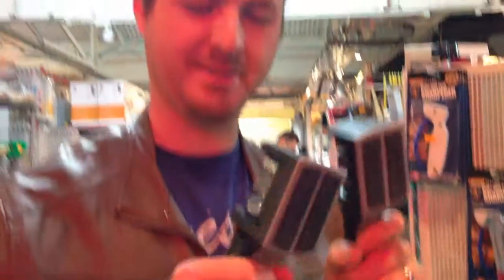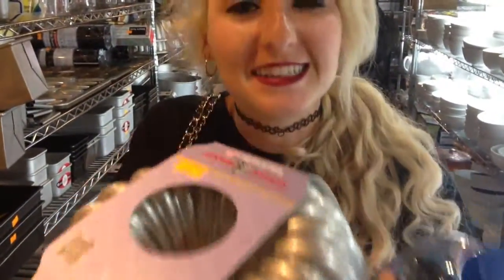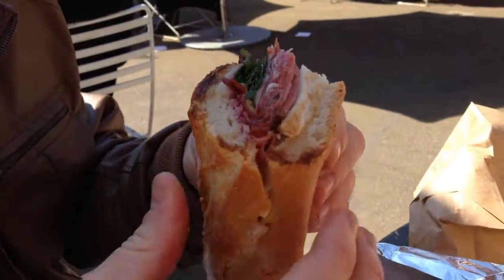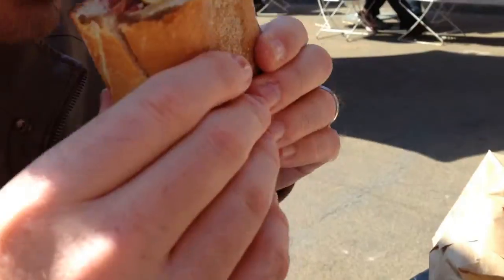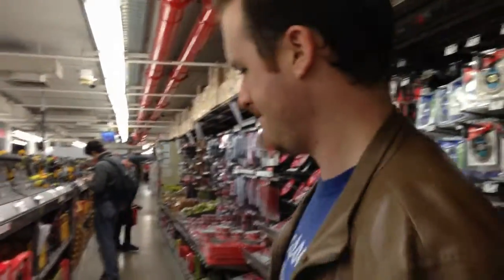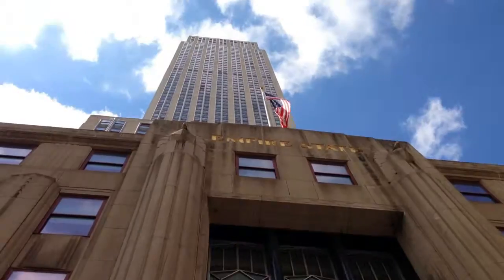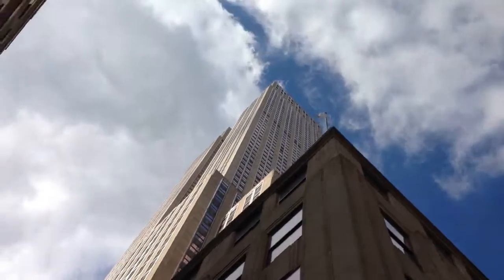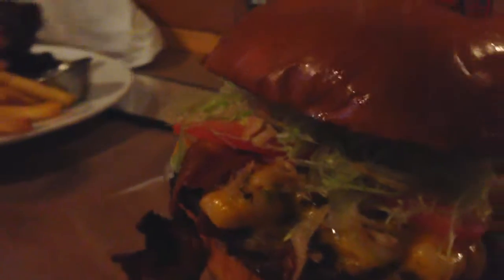Visiting The Chelsea Market- Vlog #3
See cute dog photos I post on instagram:
thepetnannybermuda

Catch me for a second on Snapchat
Jessii2007

Oh Hey, I'm Selling Stuff !

more stuff for sale - etsy shop-
Nathans shop